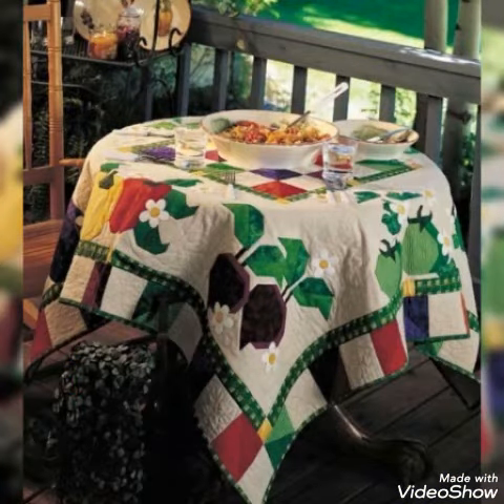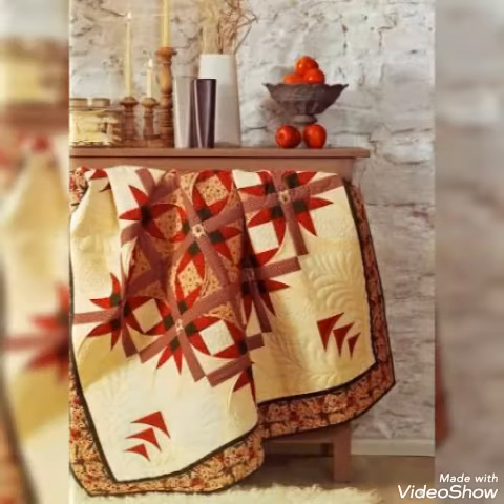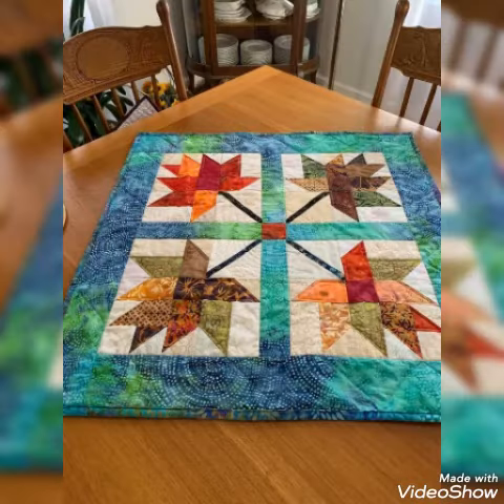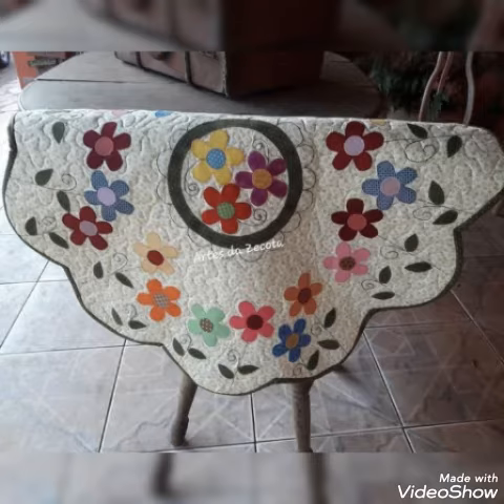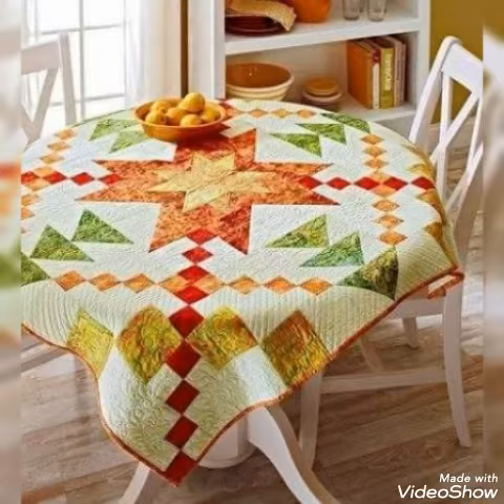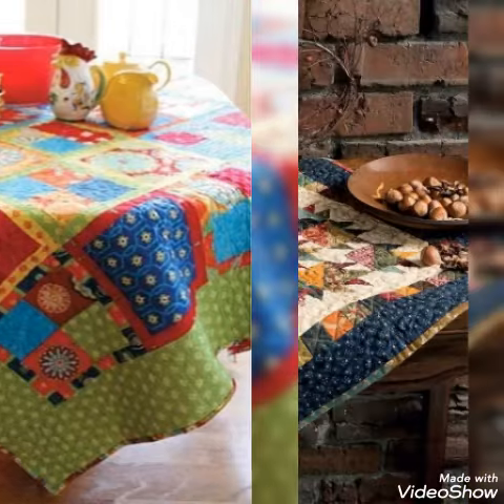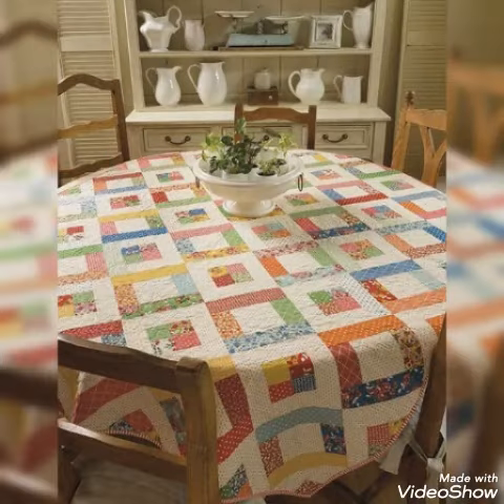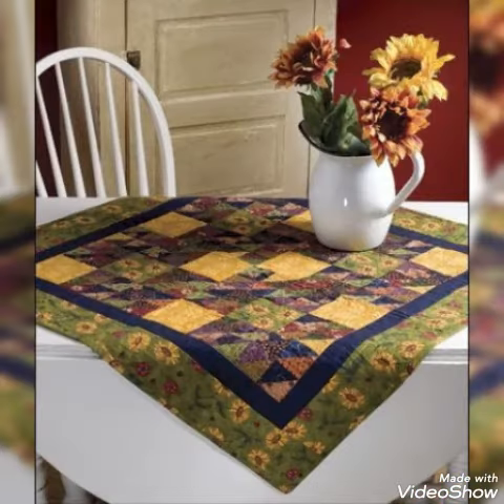🌺Quilted patchwork table toppers and table mat design by pop up fashion 💞